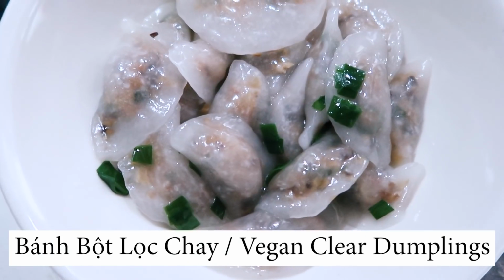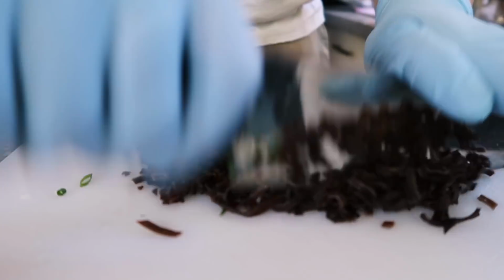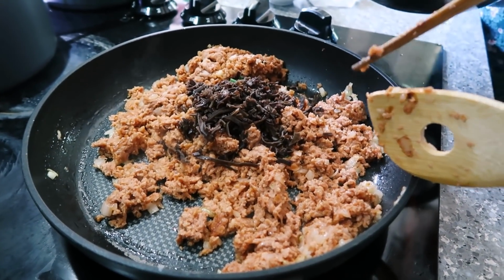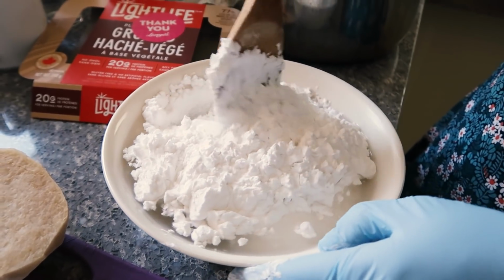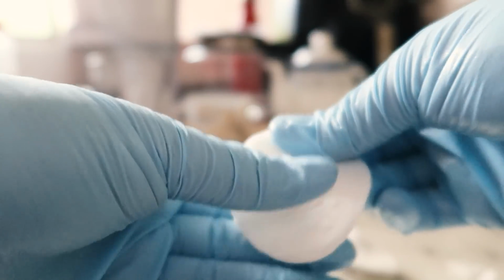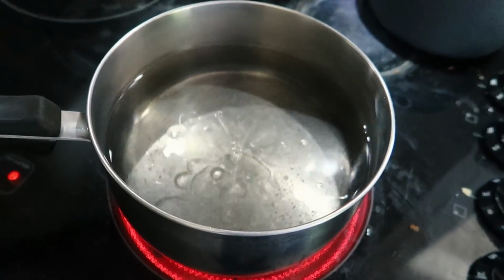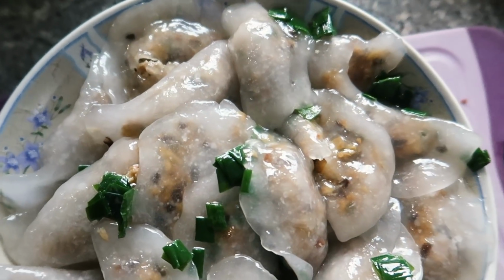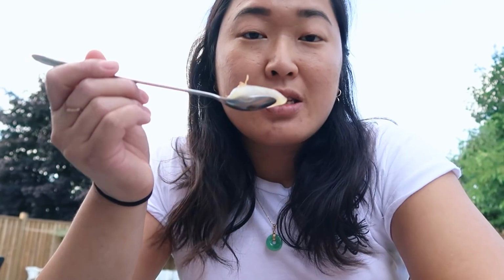Bánh Bột Lọc Tran Chay // Vietnamese Clear Dumplings // Vegan + Gluten-Free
Bánh Bột Lọc Tran Chay is the veganized version of the traditionally chewy tapioca dumplings that originate from Central Vietnam, where my dad's side is from. These clear dumplings are such a delicious snack or meal that have such a fun chew and savoury flavour!

The Viet Vegan is a participant in the Amazon Services LLC Associates Program, an affiliate advertising program designed to provide a means for me to earn fees by linking to Amazon.com and affiliated sites.

US: Amazon Influencer Storefront
CA: Amazon Influencer Storefront

♡ Where do you live? - Hamilton, Ontario, Canada :)
♡ Where do you find mushroom broth powder? - Asian grocery stores have it. I show what the packaging looks like in this video
♡ What's up with your skin? - I have eczema, and atopic dermatitis on my hands. I share what I do to help my skin in this video
♡ Is YouTube your full time job? - No, I work part-time in marketing :)
♡ What does your logo mean? Why isn't your logo using the Vietnamese flag? - Actually I use the South Vietnam flag because it represents Viet Kieu (Vietnamese immigrants after the fall of Saigon), my parents were both boat refugees before immigrating to Canada. My logo combines two parts of my identity: Maple leaf because I'm Canadian, and the South Vietnam flag because I'm Vietnamese :)